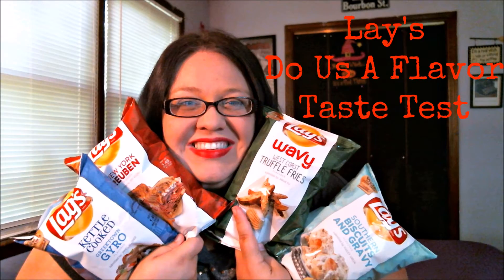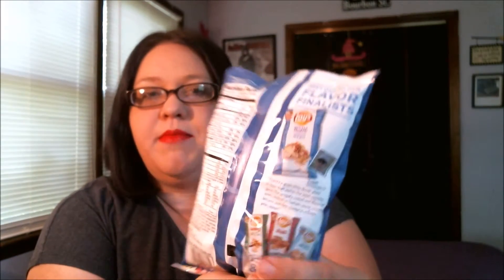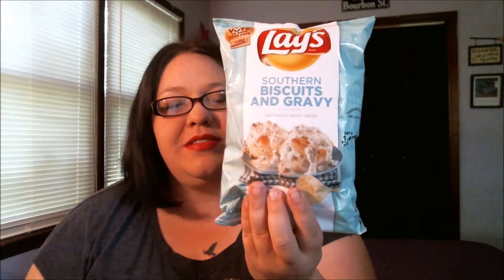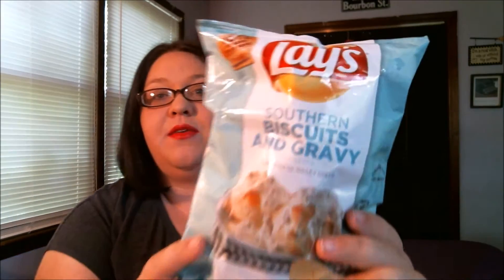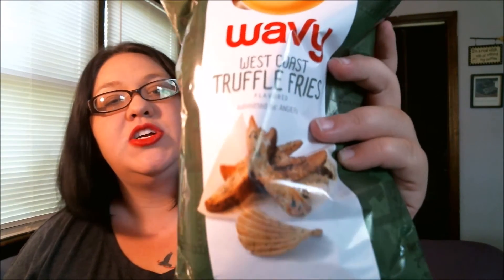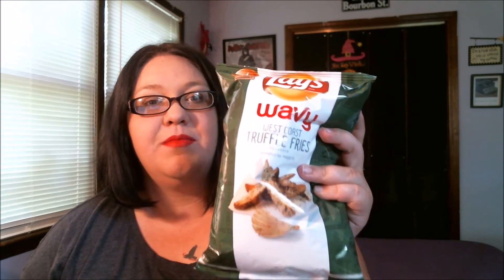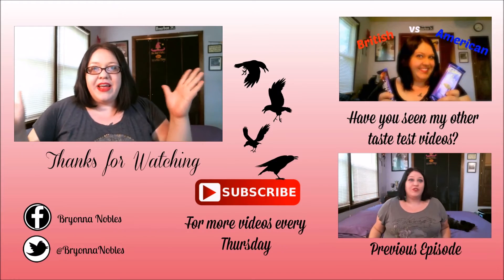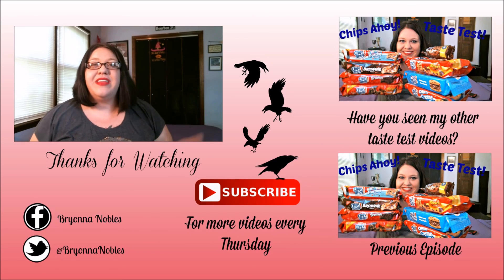Lay's Potato Chips New Flavors Taste Test!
I happened upon the 2015 flavors for the "Do Us a Flavor" contest Lay's has every year. Let's give them a try!

Flavors:

Greektown Gyro
New York Reuben
Southern Biscuits and Gravy
West Coast Truffle Fries